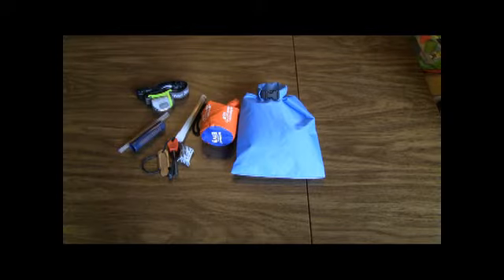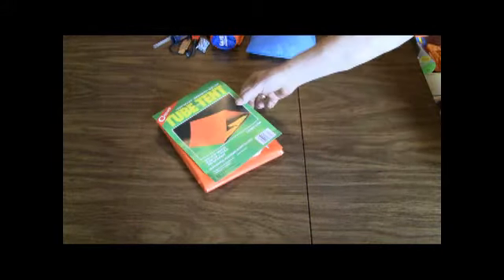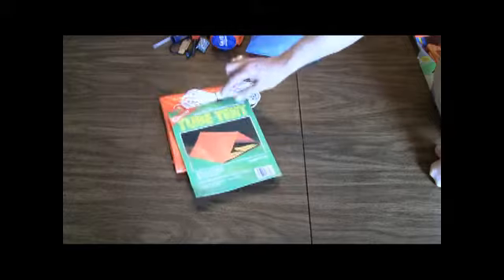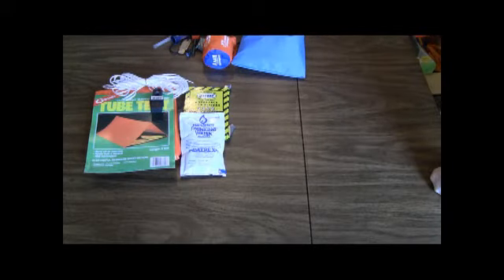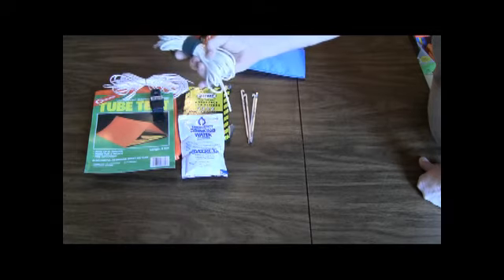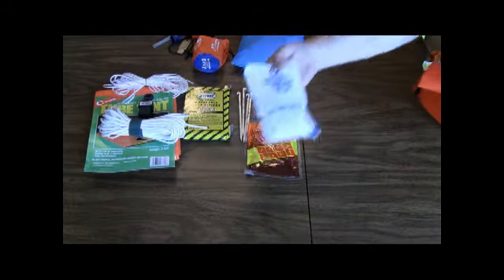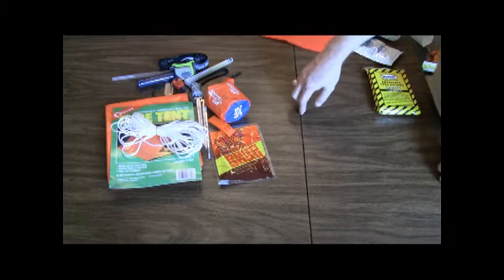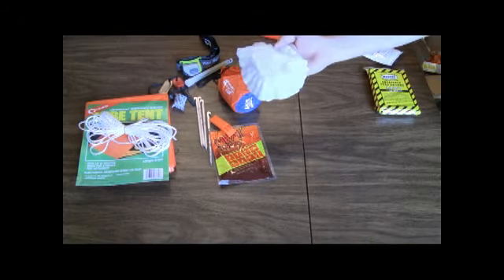Backpacking Survival Kit Part 2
Part 2 of my Backpacking Survival Kit.  This covers additional and optional accessories you might consider for your kit such as survival tents, food, etc.